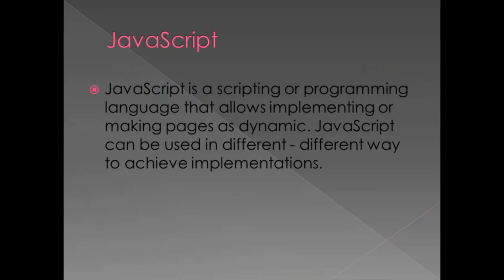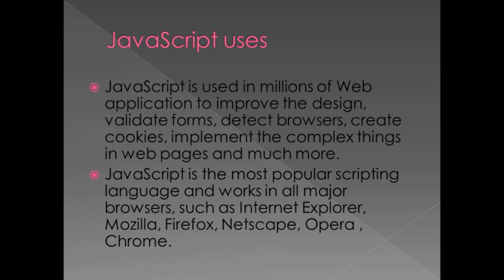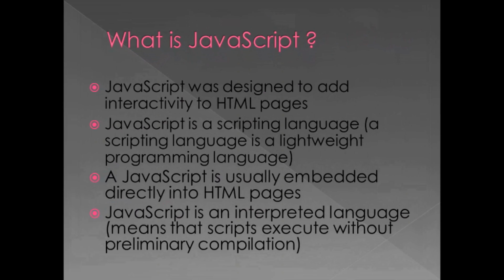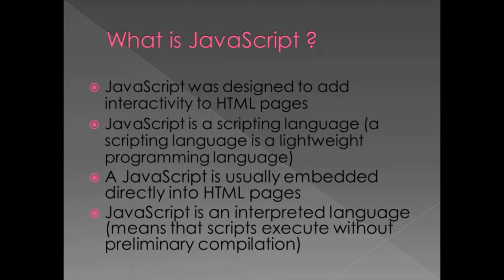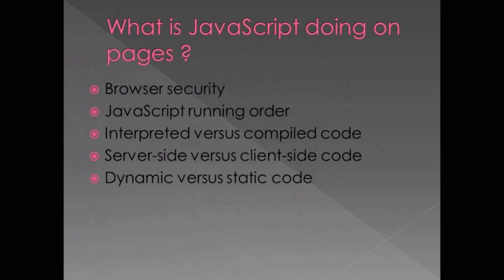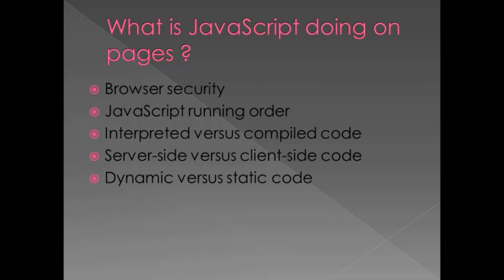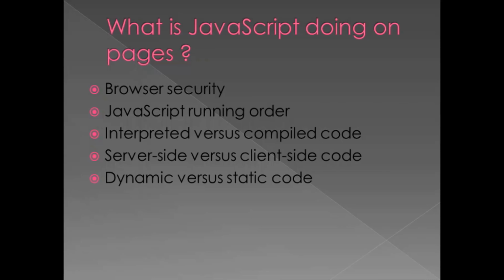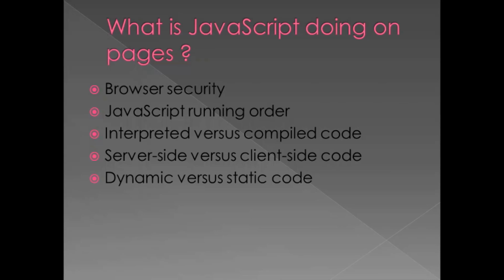JavaScript Overview - Introduction to JavaScript | JavaScript Tutorial For Beginners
JavaScript is a dynamic computer programming language. It is lightweight and most commonly used as a part of web pages, whose implementations allow client-side script to interact with the user and make dynamic pages. It is an interpreted programming language with object-oriented capabilities.